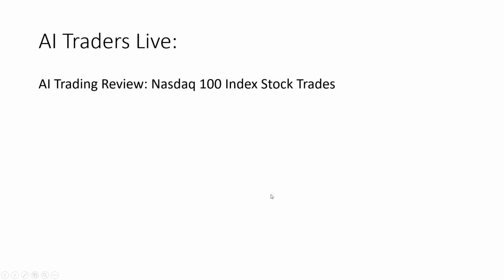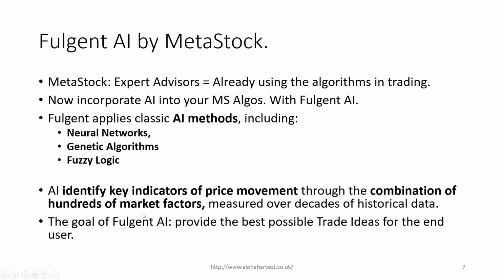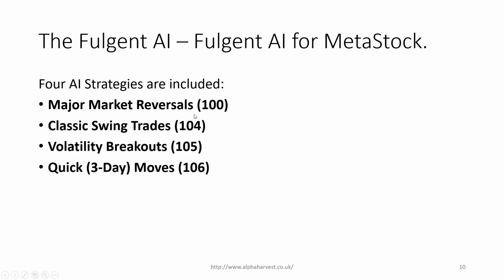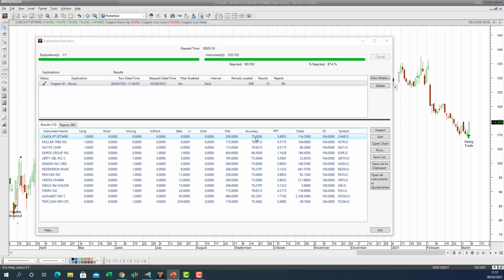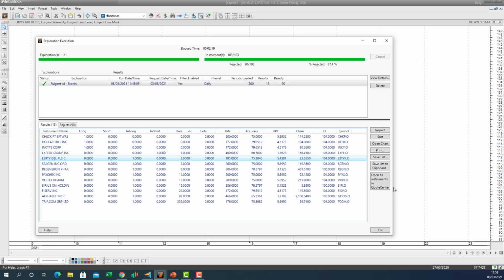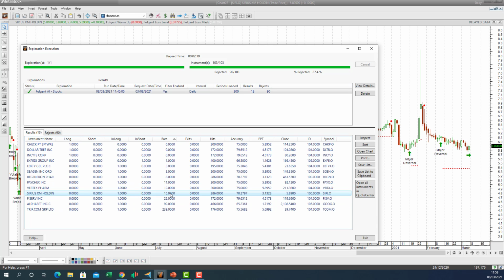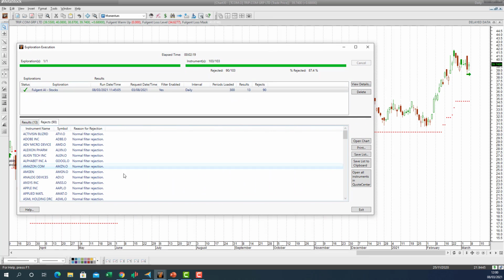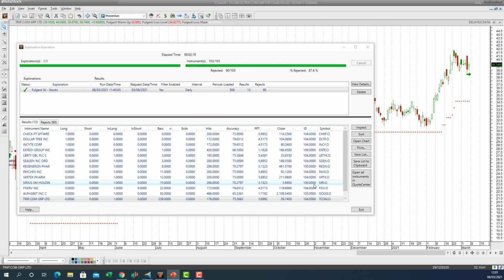NDX100 Hot AI stocks 8th March 2021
NDX100 Hot AI stocks 8th March 2021. A review of the latest AI generated trading signals on the NDX100 index members. Happy AI trading all. Regards Richard